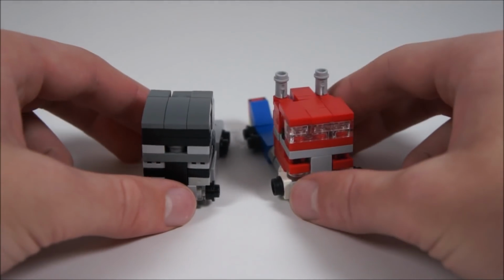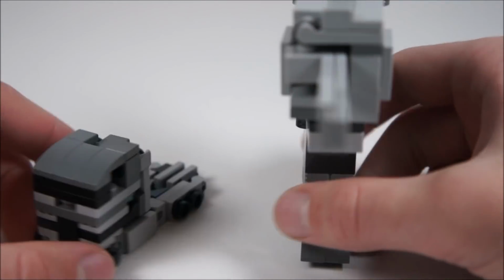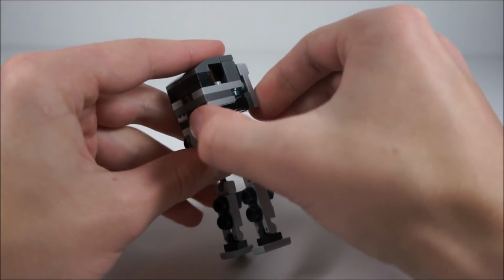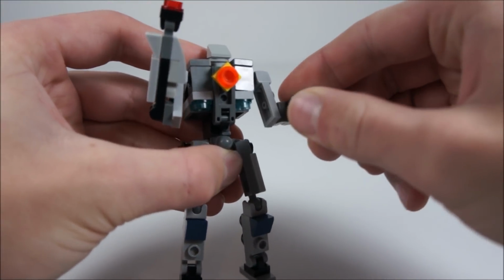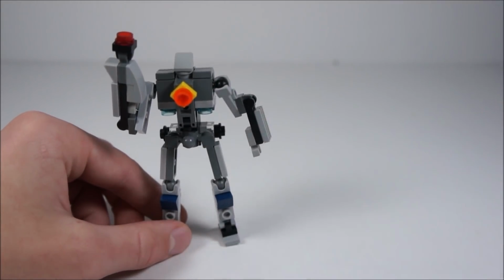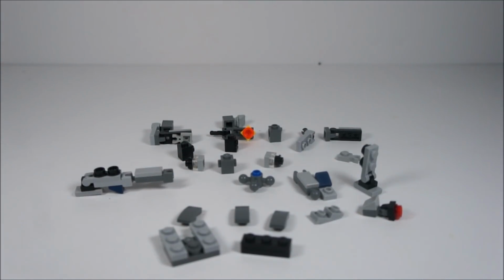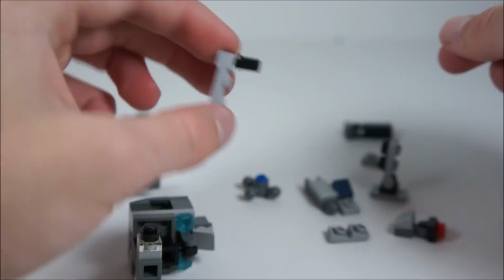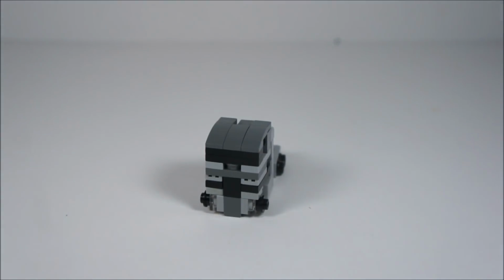How To Build A Mini Lego Movie Galvatron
Sorry, this video is a bit late but I'm thinking of uploading on Saturdays and Sundays anyway, hope you enjoy the video and the build!

BTW if you were hoping for G1 Galvatron, I'm thinking of building him anyway so, don't worry.